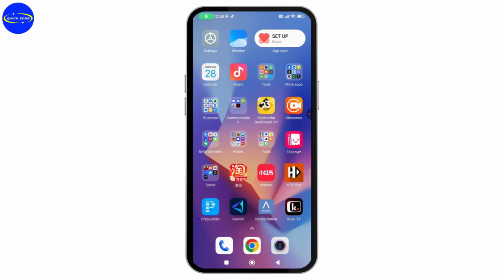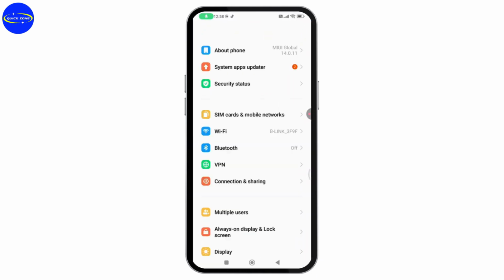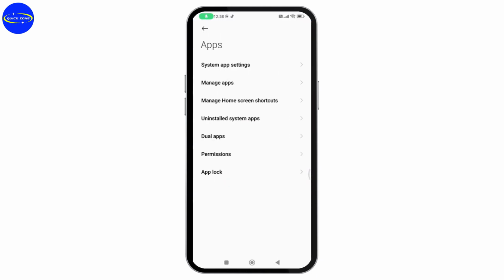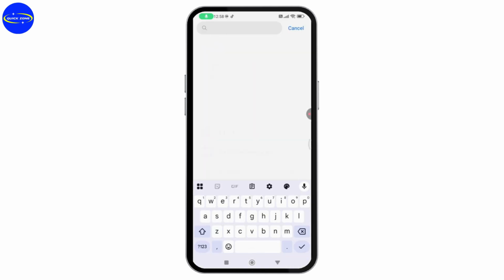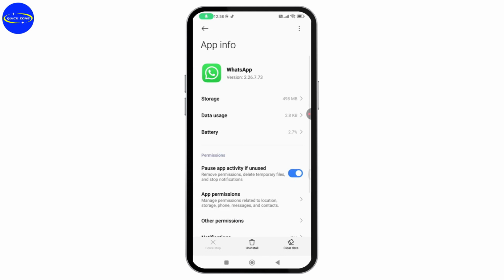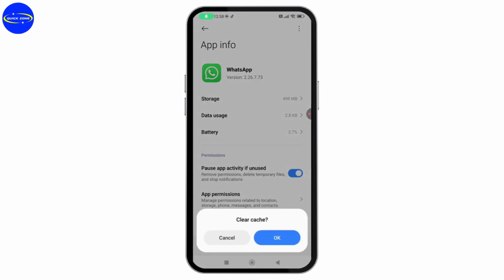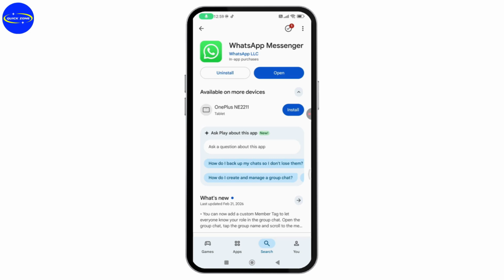How to Fix“Your Account is Restricted Right Now”Problem on WhatsApp | WhatsAppAccountRestrictedFix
How to Fix“Your Account is Restricted Right Now”Problem on WhatsApp

📱 Learn how to fix the Your account is restricted right now problem on WhatsApp with a few simple troubleshooting steps.
✅ This video explains how to open app settings, clear WhatsApp cache, check for updates in the Play Store, and refresh the app properly.
⚙️ You will also see when reinstalling WhatsApp may help and why unusual activity, unofficial apps, or policy issues can trigger account restrictions in the first place.

whatsapp your account is restricted right now, your account is restricted right now whatsapp problem, whatsapp, fix your account is restricted right now whatsapp, whatsapp account restricted problem solve